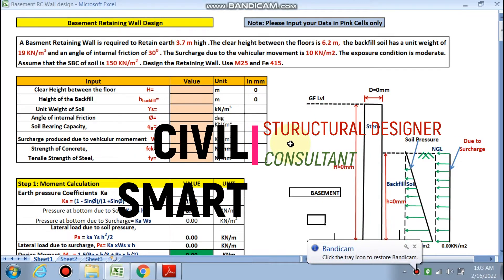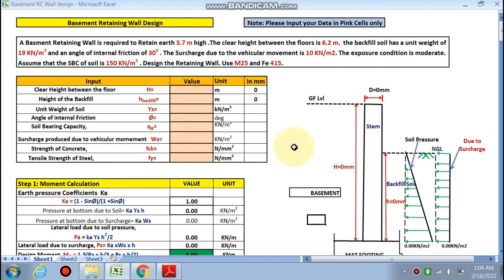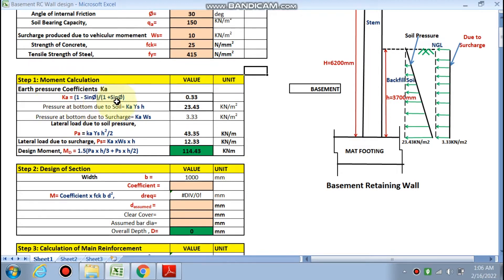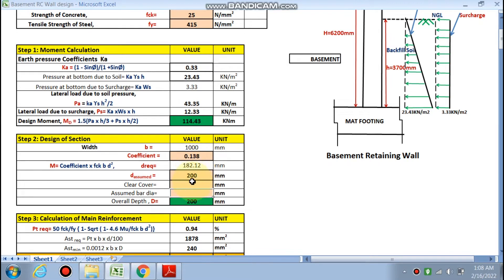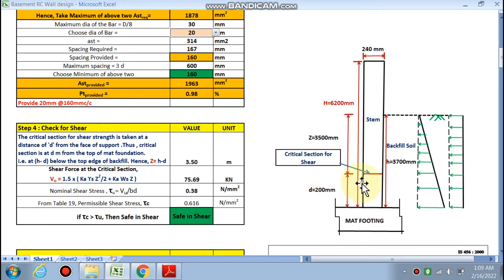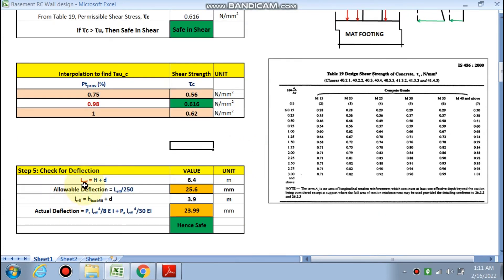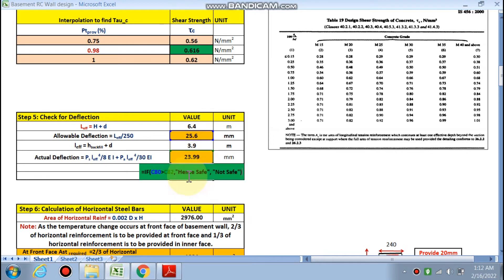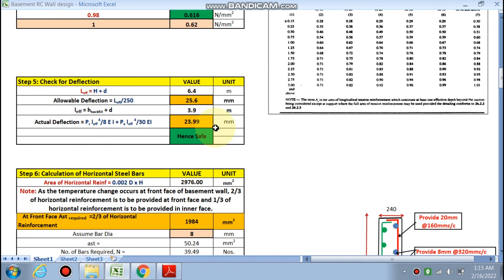BASEMENT RETAINING WALL DESIGN- BY CIVIL SMART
Also watch videos below:

1. Counterfort Retaining Wall design sheet.

2. Canteliver Retaining wall design.

3. Basement retaining wall design.

4. Reinforced concrete Wall design sheet.

This video describes to design Basement retaining wall by using Excel sheet . The detail provided by this Excel sheet as under:
1. Design Moment Calculation .
2. Section of stem Size.
3. Ast Calculation (Main Reinf.) as per the Design Moment.
4. Check for Shear.
5. Check for Deflection.
6. Calculation of nominal Horizontal Reinforcement in front face and inner face.
Basement Retaining Wall, Retaining Wall, Basement Wall Design, Basement Wall

Full Course includes all sheets as under:
IN FOOTING DESIGN SHEETS
1. Isolated square footing
2. Isolated rectangular footing
3. Combined rectangular footing
4. Trapezoidal footing design
5. Strap beam footing design
6. Footing with uniaxial bending
7. Footing with biaxial bending
8. Pile foundation
9. Pile cap design 3 & 4 piles
10. Wall footing/ Strap footing
11. Raft Foundation  Beam and Slab Type

IN BEAM DESIGN SHEETS
1. Singly reinforced beam design sheet
2. Doubly reinforced beam design
3. Continuous beams design  with point load having
    2-span continuous beam
    3-span continuous beam
    4-span  continuous beam
    5- span continuous beam

IN COLUMN DESIGN SHEETS
1. Axially loaded column design
   (a). When column size is known.
   (b). When column size is not known.
2. Column with axial load with uniaxial moment on 2 sides and 4 sides reinforcement
3. Column with axial load with biaxial moment
4. Mux and Muy Calculation sheet.

IN SLAB DESIGN SHEETS
1. Cantilever slab design sheet.
2. Simply supported slab design sheet.
3. One way Continuous slab design sheet.
4. Two way Continuous Slab design sheet.
5. Two way simply supported slab design sheet.

IN STAIRCASE DESIGN SHEETS.
1. Dog legged staircase design.
2. Open well staircase design.

IN WALL DESIGN SHEET
1. RC WALL DESIGN SHEET.
2. RETAINING  WALL DESIGN SHEET.
3. BASEMENT RETAINING WALL DESIGN SHEET.

***Building load calculation sheet

IN RCC WATER TANK DESIGN SHEETS.

1. RCC WATER TANK RESTING ON GROUND L/B less than 2.
2. RCC WATER TANK RESTING ON GROUND L/B gretor than 2.
3. UNDER GROUND WATER TANK DESIGN (COND. TANK IS EMPTY AND OUTSIDE SOIL IS SATURATED).
4. UNDERGROUND WATER TANK ( TANK IS FULL AND NO OUTSIDE SOIL PRESSURE).
5. UNDER GROUND CIRCULAR WATER TANK.